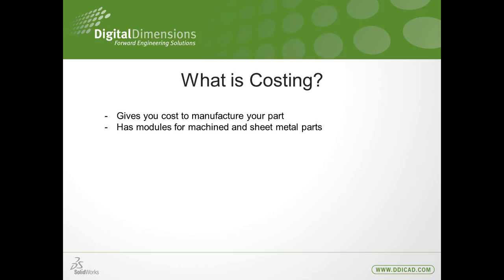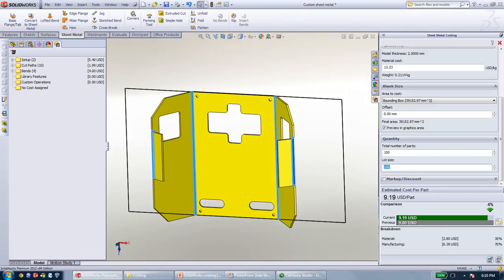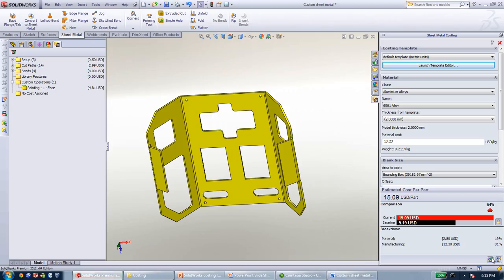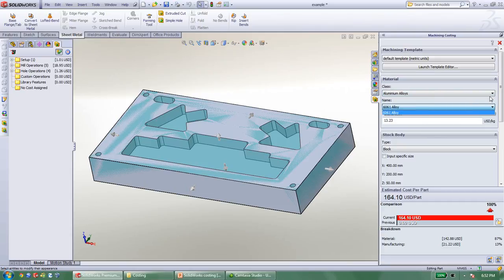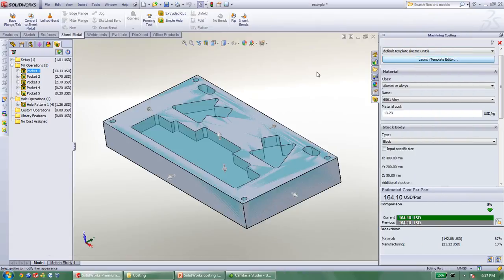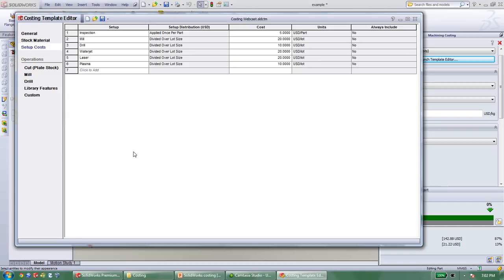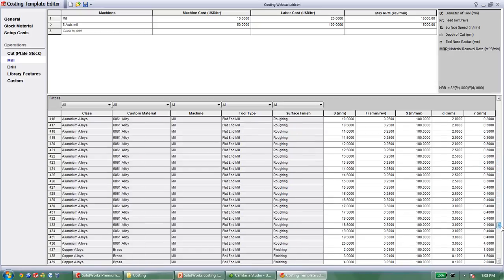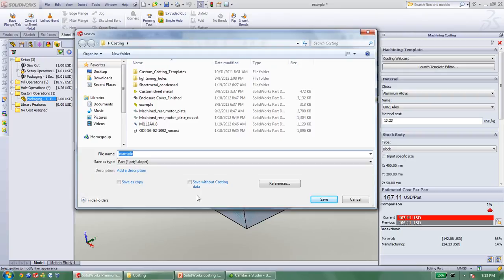Video Archive: SOLIDWORKS Costing